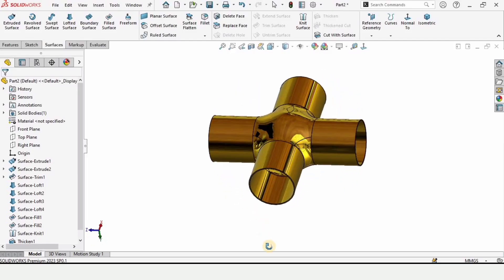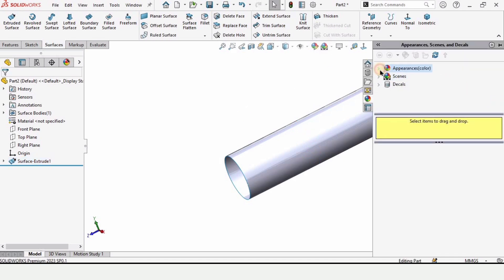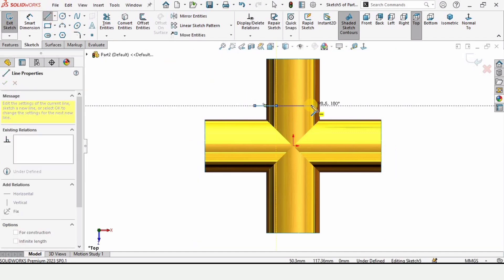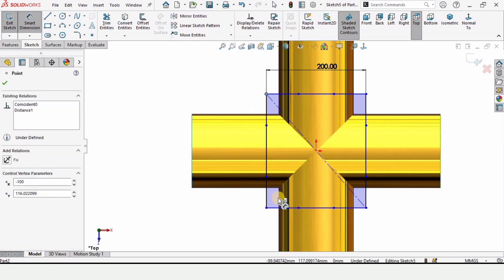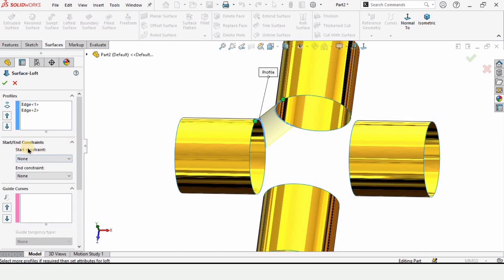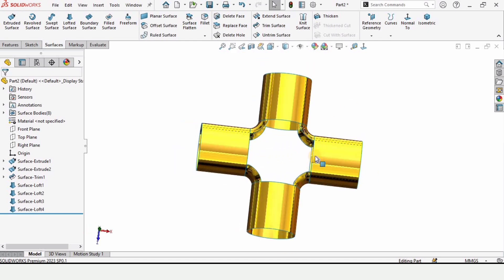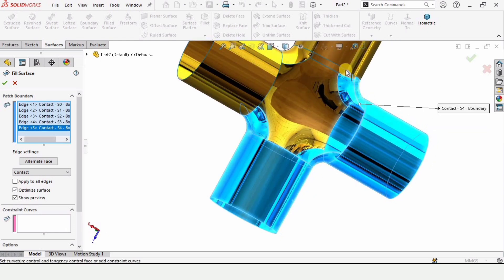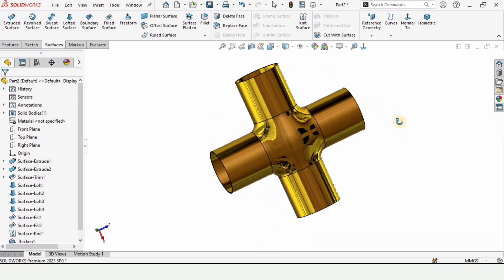Pipe Joint Four Way in SOLIDWORKS | Robo CAD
This solidworks 3d cad Modeling tutorial is about Modeling a four way pipe joint. This pipe joint can have 3 outputs with one input or the order can be changed as well. pipe joints and pipe components come under the category off mechanical engineering.

Surface modeling commands were used in this tutorial including lofted surfacr, filled surface, Extrude surface, cut surface, knite surface and thicken surface.